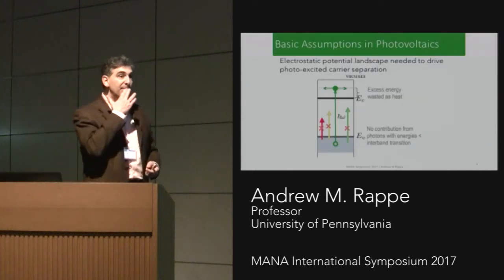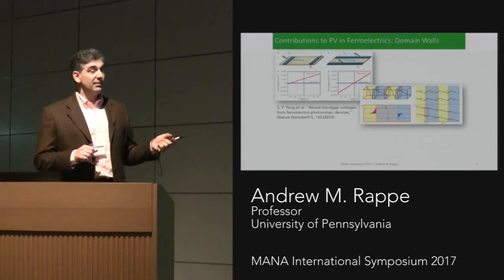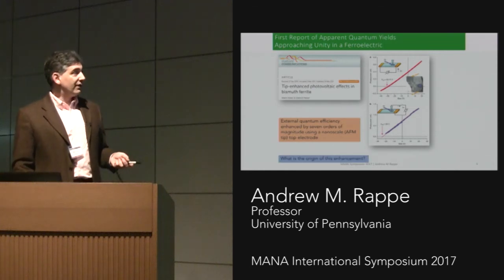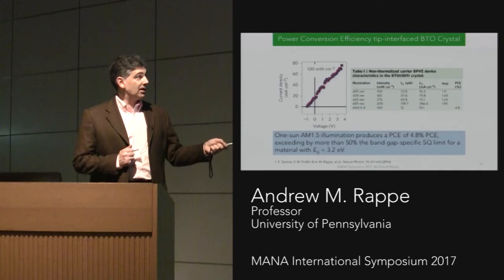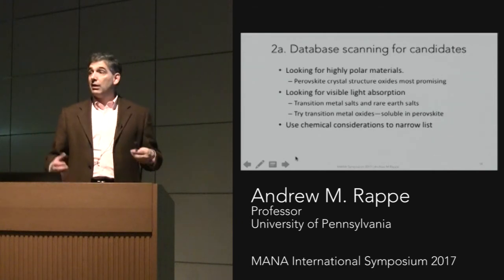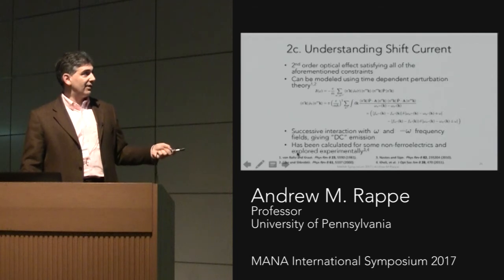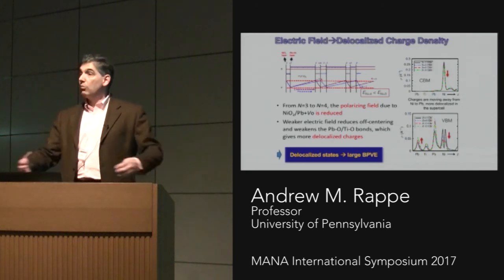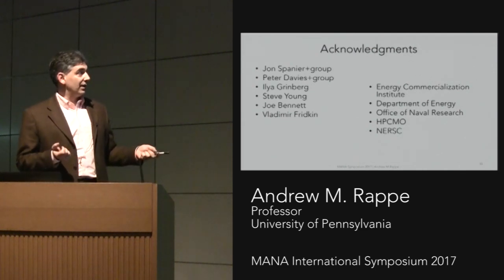Andrew M. Rappe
MANA International Symposium 2017